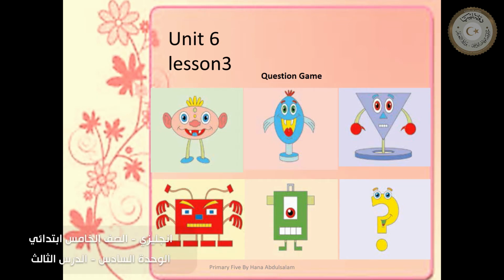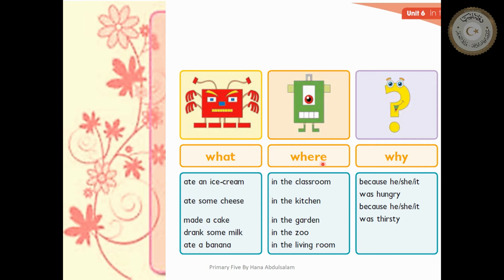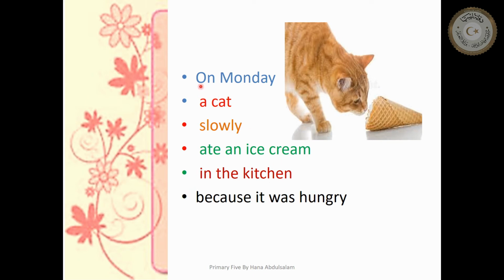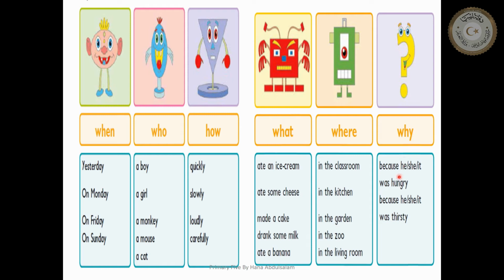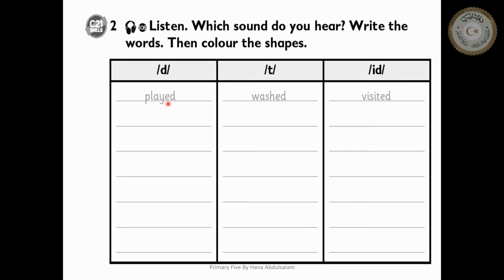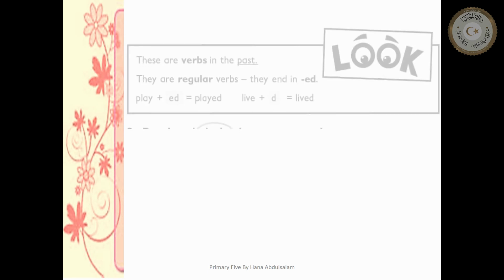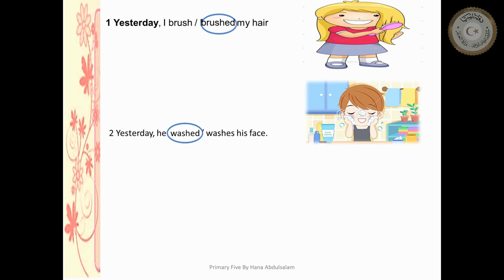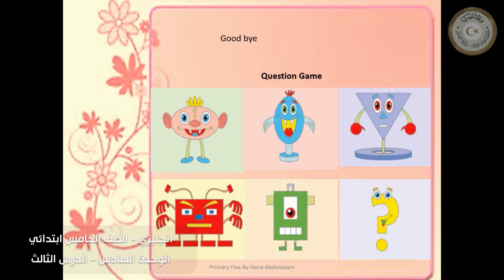الوحدة السادس الدرس الثالث